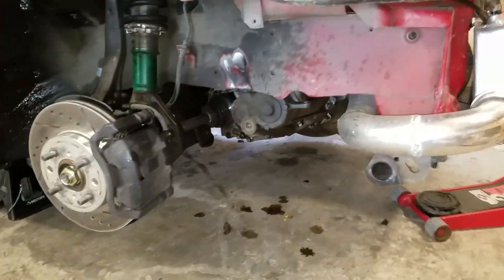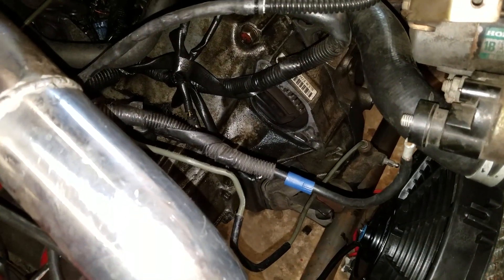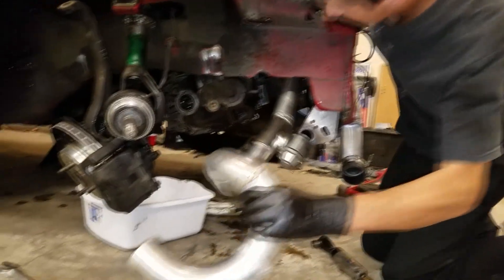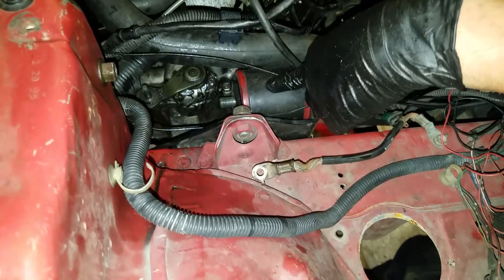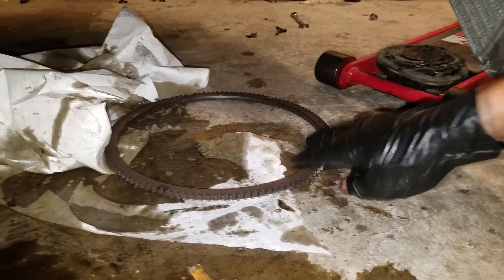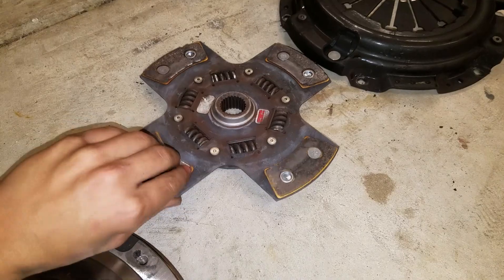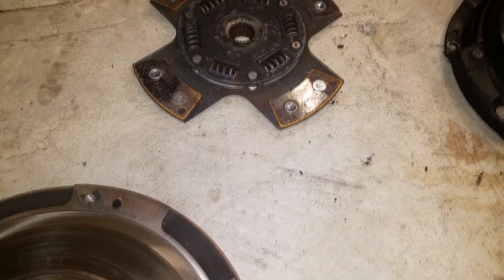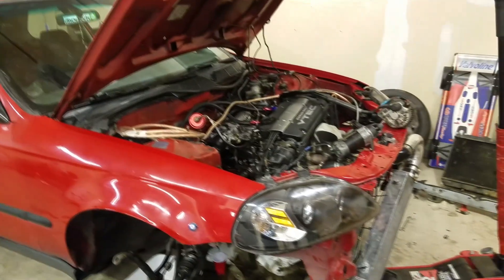The Hatch is Down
Pulled the tranny off the hatch, turns out it need more than just a quick fix on the flywheel